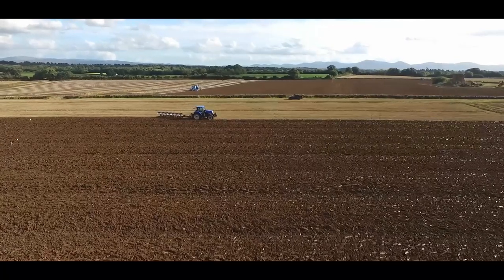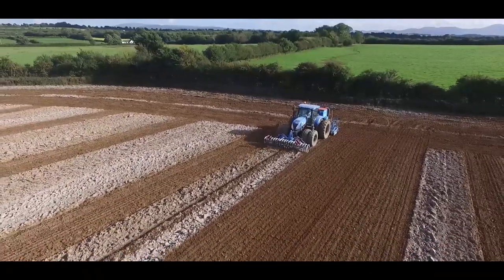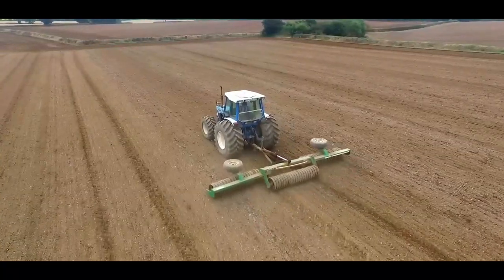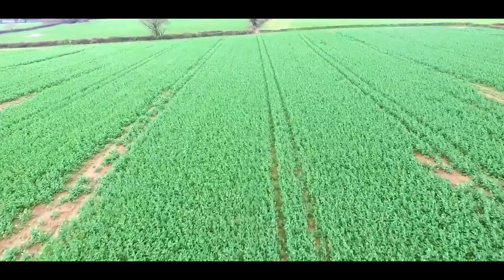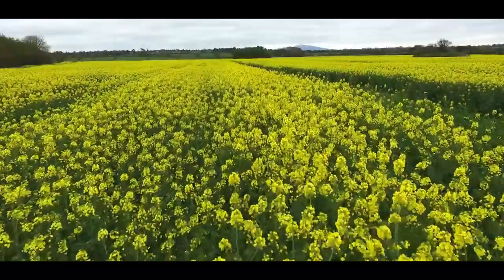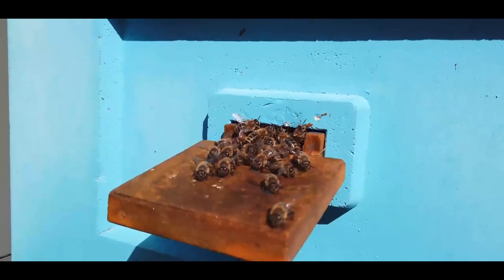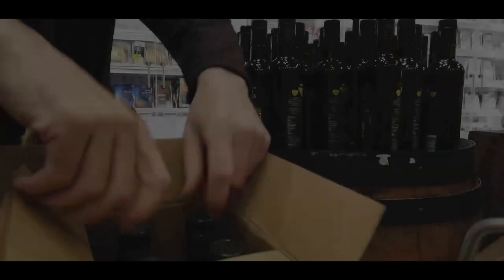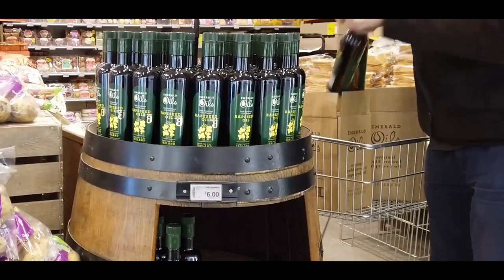Rapeseed Oil Ireland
Hi there!
Michael Corbett and his family are proud that they are the third generation of Corbetts to farm this land in lush Tipperary meadows. Blessed with some of the most fertile and productive soil in Ireland, deciding on a fresh direction was easy. Creating the very best... well, that takes a bit more care and attention.

When deciding to diversify into growing rapeseed, Michael was certain that the only way to do it right was to carefully manager the entire process from sowing the seed to harvesting, pressing and bottling.